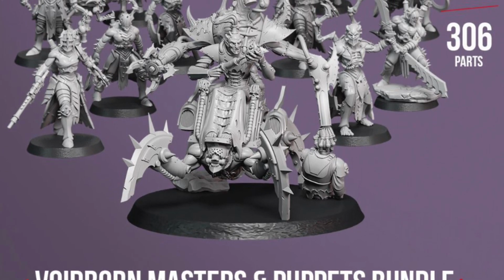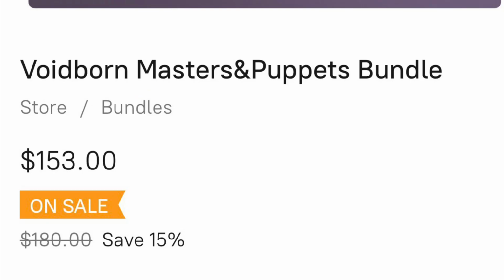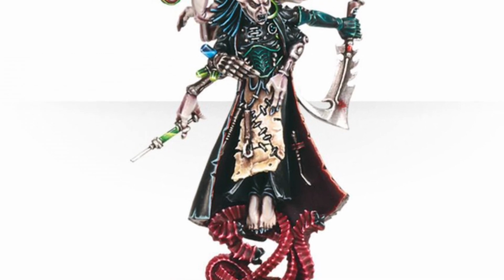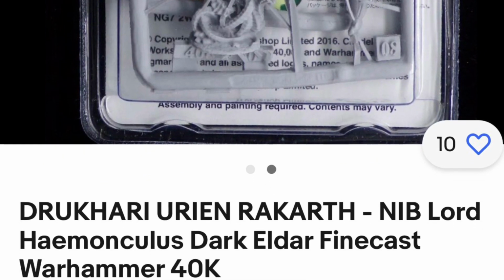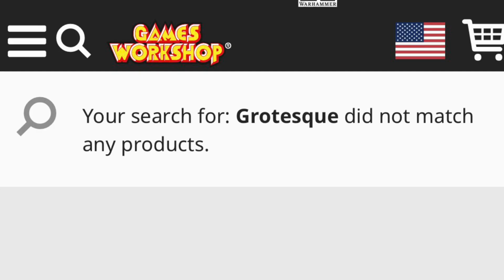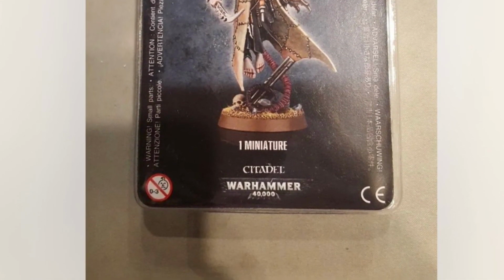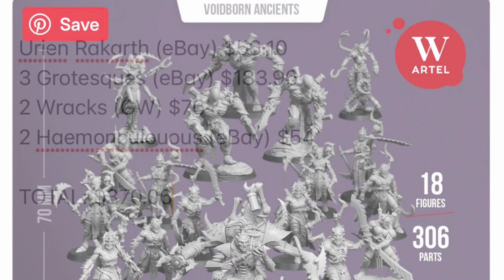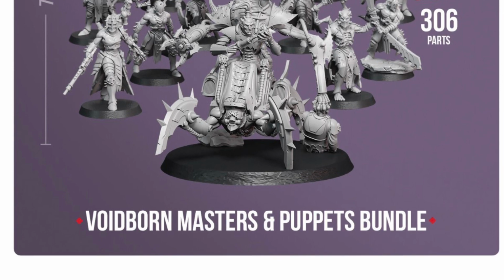The BEST Alternative Flesh Coven Miniatures for Warhammer 40k Drukhari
Voidborn Masters and Puppets

Support my Studio and become a
Hero of Hobbyton:

Get my Ebook AND Audiobook
⭐️⭐️⭐️⭐️⭐️ FREE!!! ⭐️⭐️⭐️⭐️⭐️
Fantasy Flash Fiction

Sir Bryan embarks on a quest to lift a witch’s curse and turn a troll back into a man 🗡🛡